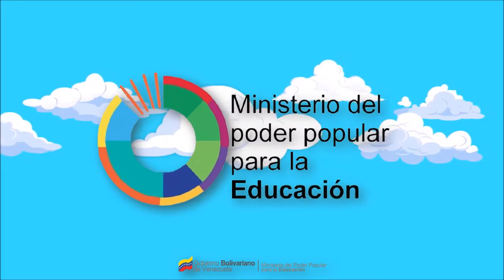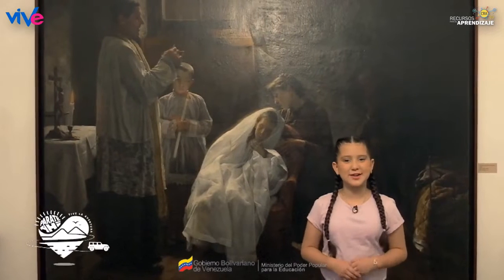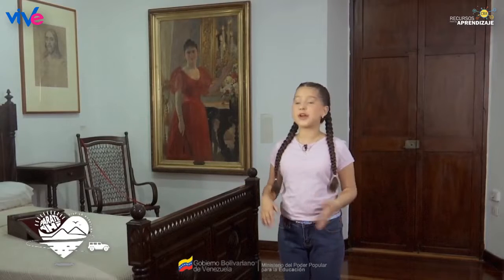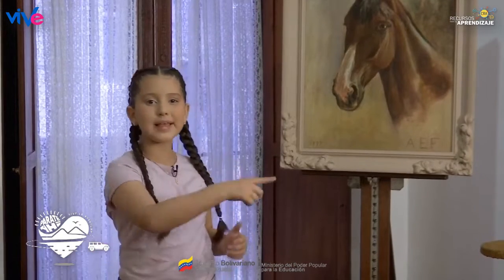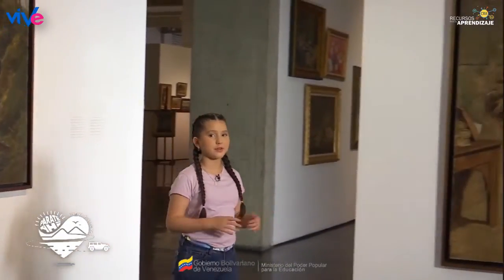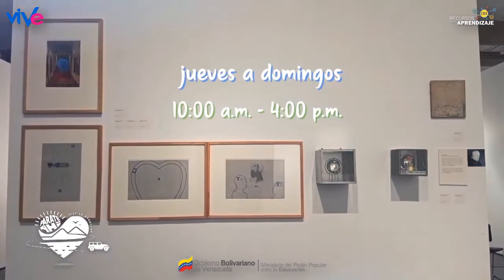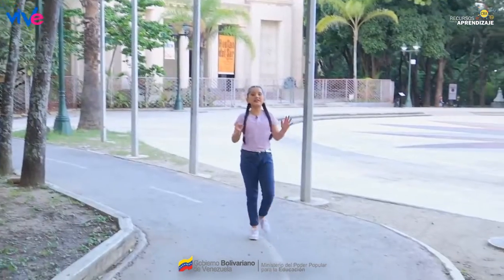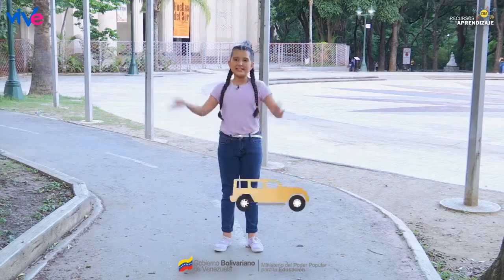MUSEOS DE CARACAS.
El país cuenta con 309 museos bajo la tutela del Sistema Nacional de Museos de Venezuela.

La creación y puesta en marcha de Ecomuseos en Venezuela es muy reciente. En el año 2012 en el marco del IX Curso Avanzado Internacional de Gerencia Cultural (CAIGC) cuyo tema central de estudio fue Museos: Desarrollo Cultural Comunitario y Turismo Cultural, se presento la conferencia Ecomuseo del Caroní, por parte de su creador y ex director José Miguel Tagliafico Gautier. En Centro de Artes Omar Carreño, ubicado en la Asunción, capital del estado de Nueva Esparta (Isla de Margarita), donde se realizó esta edición del CAIGC, solo hubo rostros de perplejidad, admiración y curiosidad por saber todo de este proyecto que a pesar de su andadura desde 1998, poco era conocido entre expertos, profesionales y conocedores de la gestión cultural, incluidos museógrafos y museólogos.

El Ministerio del Poder Popular para la Educación (MPPE) de Venezuela, a través de la Dirección General de Recursos para el Aprendizaje, realiza junto con las áreas de Audiovisual Educativa y Bibliotecas Escolares respectivamente, la socialización de experiencias de cada uno de los Centro de Recursos para el Aprendizaje, Bibliotecas Escolares y planteles educativos. Con la participación de estudiantes, docentes, bibliotecarios, medios alternativos y comunitarios.